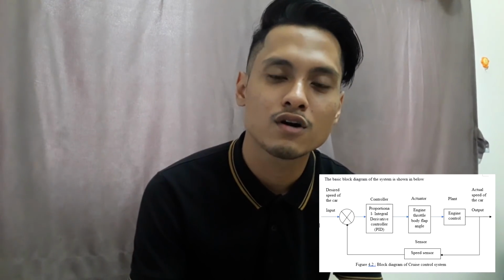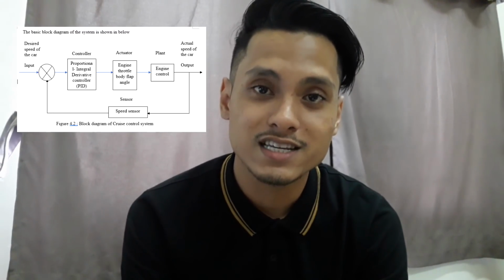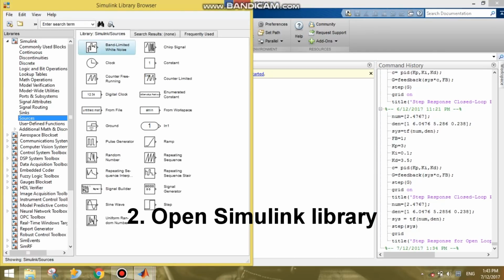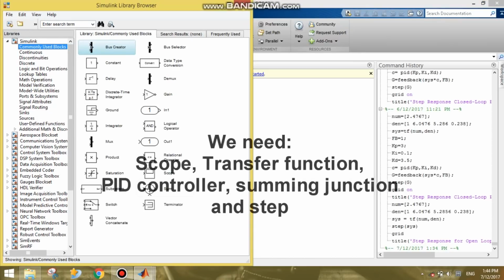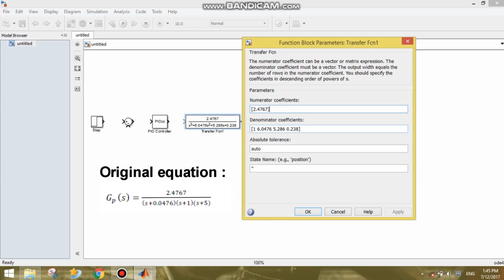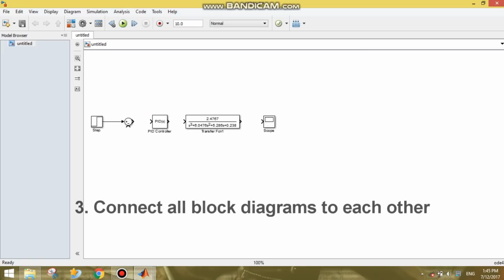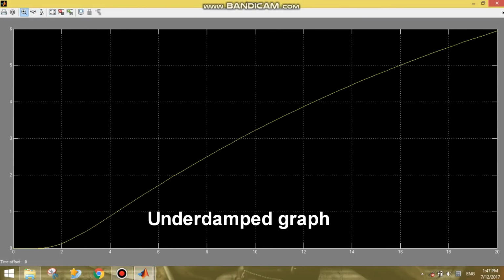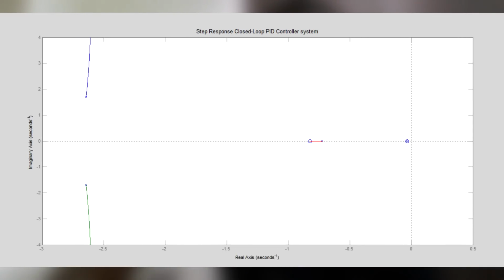BETE 2364 Control Principle- Cruise Control System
Hi guys ! We are students from University Technical Malaysia Melaka (Utem) and this is a video of our mini project from the subject BETE 2364 Control principle.
Hope you enjoy and i'll talk to you later ~